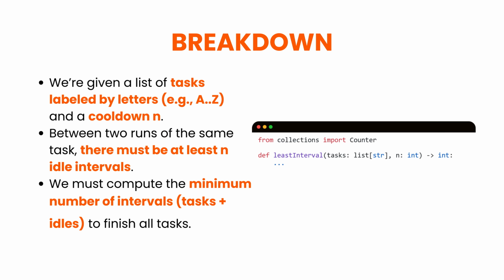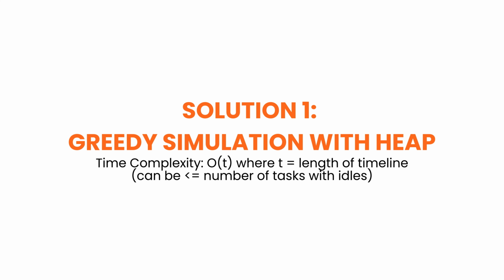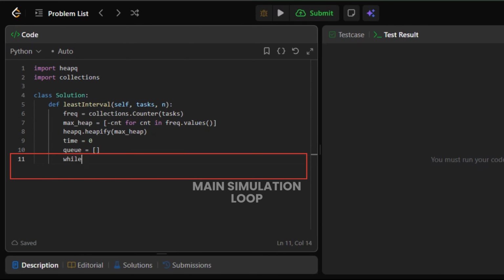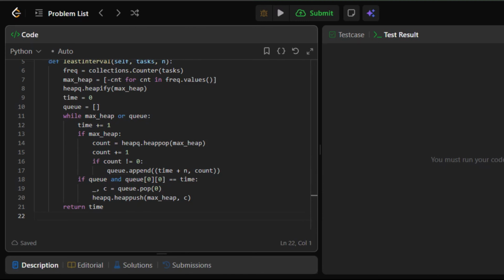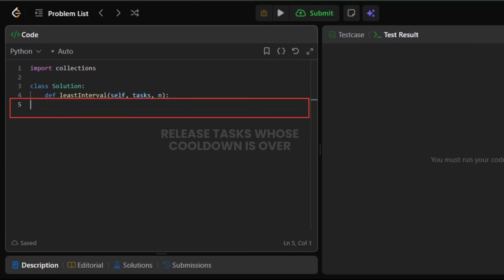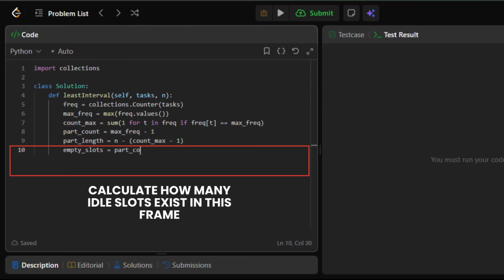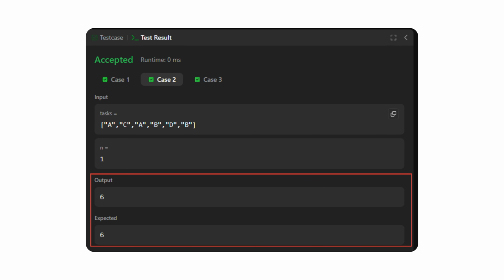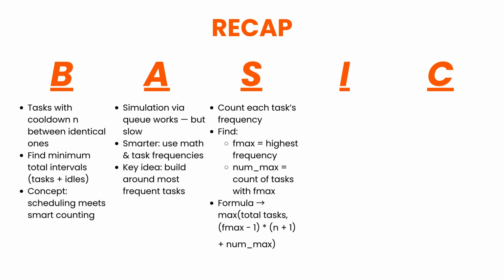Task Scheduler - LeetCode 621 | Heap / Scheduling & Streaming (Python)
Task Scheduler is LeetCode 621, a classic "Heap / Scheduling & Streaming" problem from the Heaps & Scheduling track. In this video we break it down step by step in Python - from the brute force to the optimal, pattern-based solution - with a full code walkthrough and time/space complexity analysis.

🧩 Building block: P27 Heap / Scheduling & Streaming - A heap ordered by 'what finishes / arrives next' simulates time: pop the earliest, push what it unlocks.

⏱ CHAPTERS
0:00 Intro
1:17 Problem & Examples
3:54 Coding the Solution
6:40 Recap & Key Takeaways

🏢 Frequently asked at: Netflix, Uber, Stripe, Palantir, Coinbase, Amazon